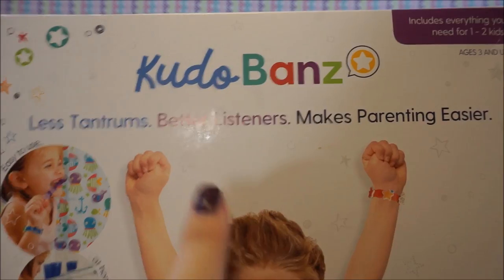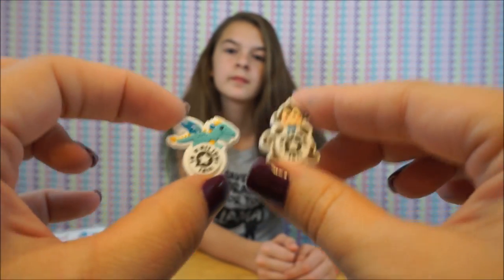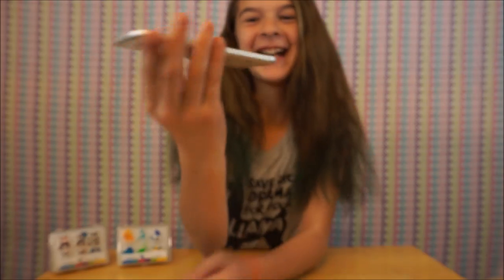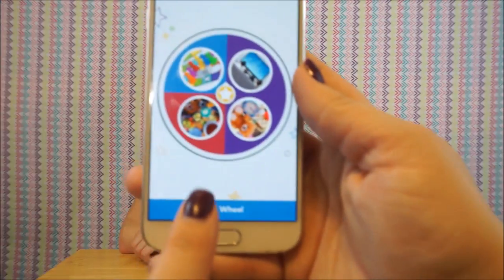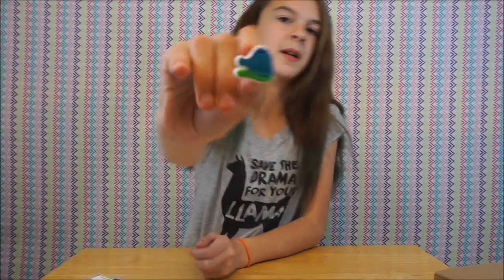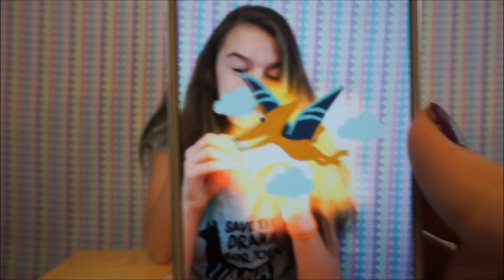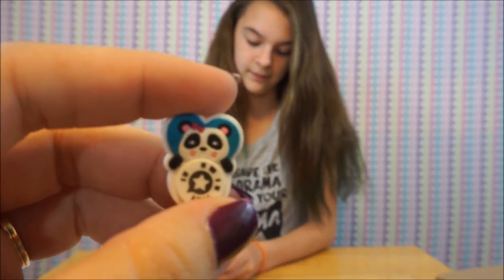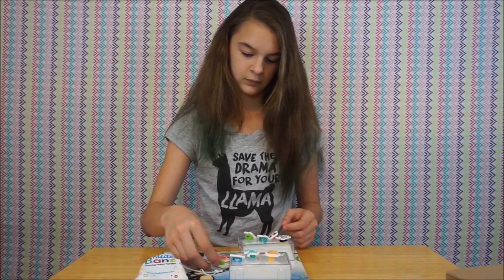Kudo Banz! The brilliant new tool in positive parenting tool! Digital Sticker Charts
Thank you so much to Kudo Banz for sending these awesome kit to us! Kudo Banz uses positive reinforcement and positive parenting to help parents make positive changes in kids behavior. This is an awesome update to the old fashioned sticker chart! So fun!